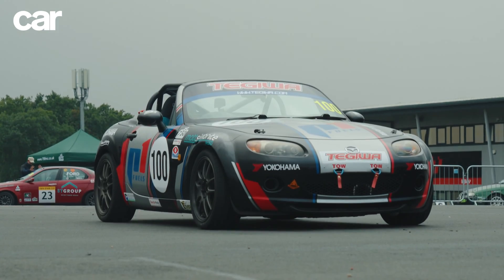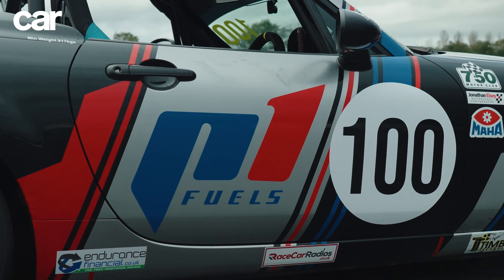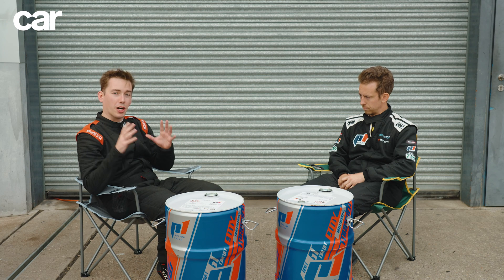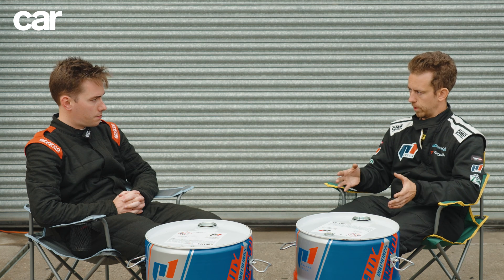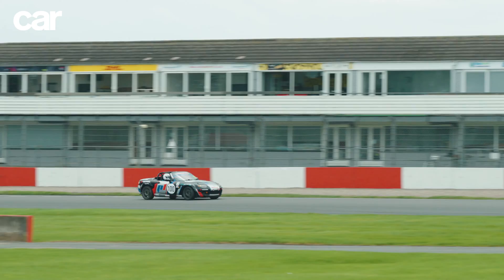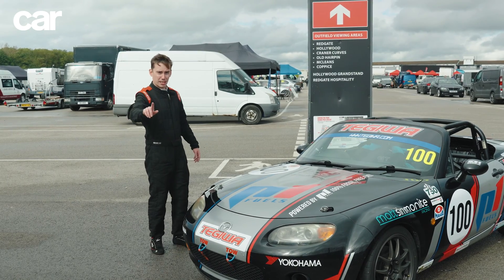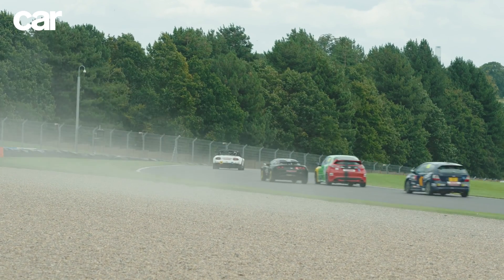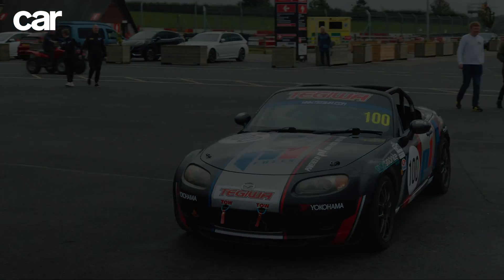Will synthetic fuels save the engine? I Racing on carbon neutral fuel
Can synthetic fuels extend the lifespan of the petrol and diesel car? It’s a big question and one that might have a positive answer. To find out whether synthetic fuels really could replace fossil fuels, we entered a Mazda MX-5 into a 2-hour endurance race to test the theory.

Chapters:
0:00 – Intro
2:55 – Synthetic fuels explained
8:05 – MX-5 racing car walkaround
11:37 – Verdict